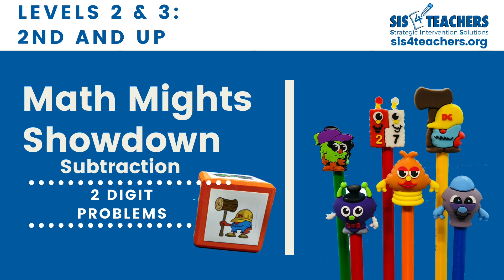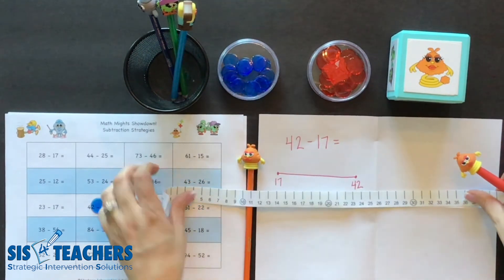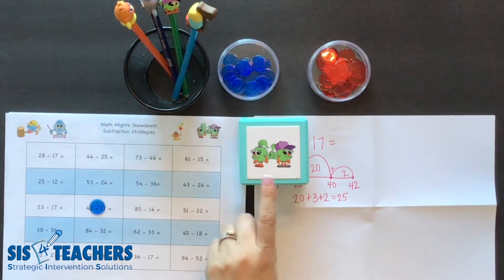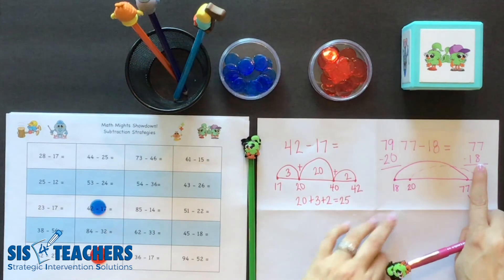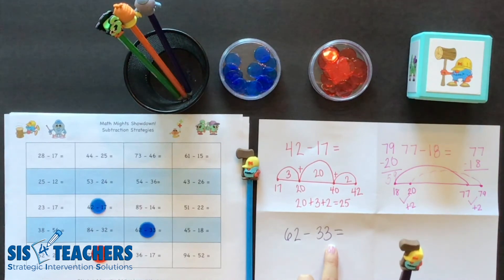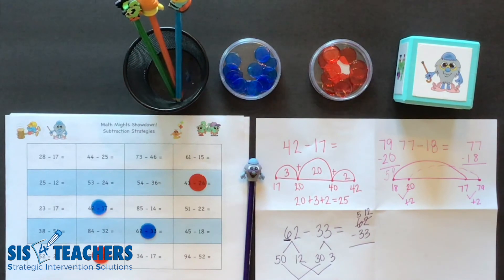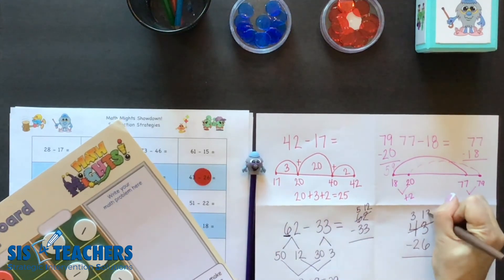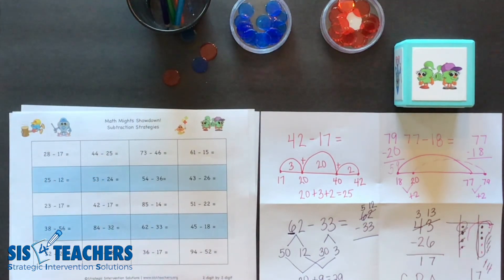Math Mights Showdown: Double-Digit Subtraction Levels 2 and 3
Recommended for 2nd grade and up. Join all your Math Might Subtraction friends - Springling, D.C., Minni and Subbi, and T-Pops - to show off your problem solving strategies with 2-digit minus 2-digit subtraction problems in this edition of Math Mights Showdown.